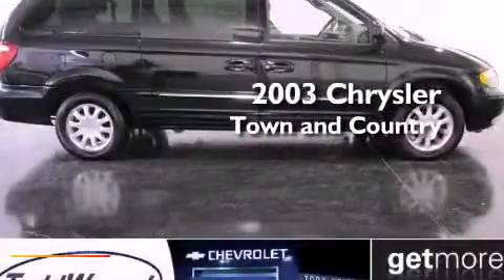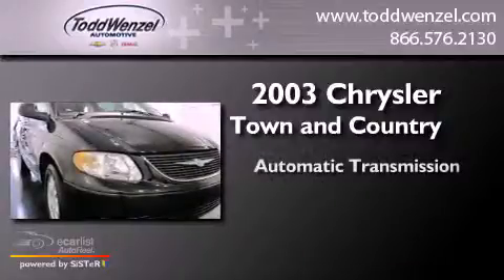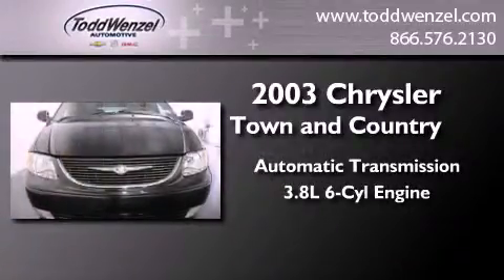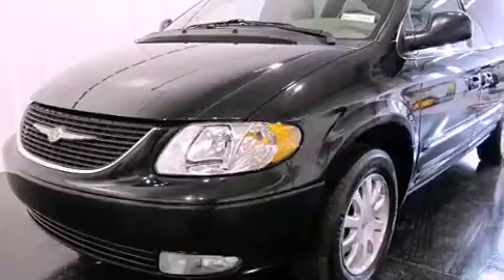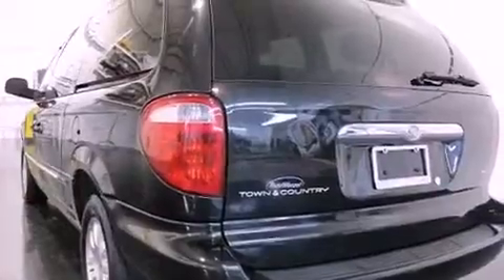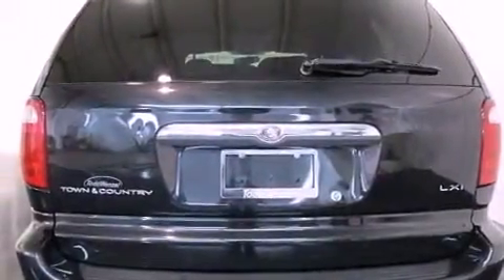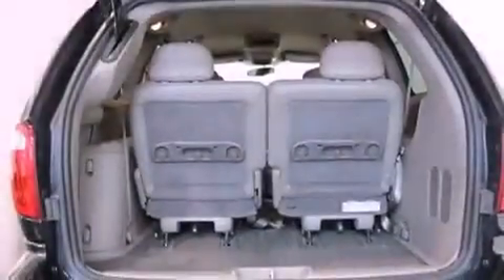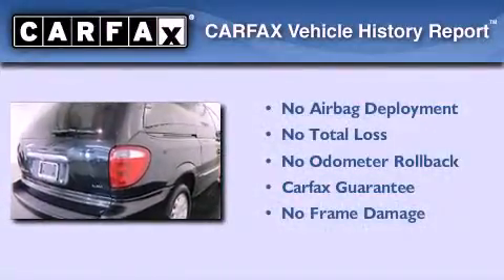Pre-Owned 2003 Chrysler Town & Gran Rapid MIssissippi 49512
Year : 2003
 Make : Chrysler
 Model : Town &
 Engine : 3.8L OHV V6 ENGINE
 Trans . : Automatic
 Exterior : Black
 Miles : 107,360
 Interior : Other